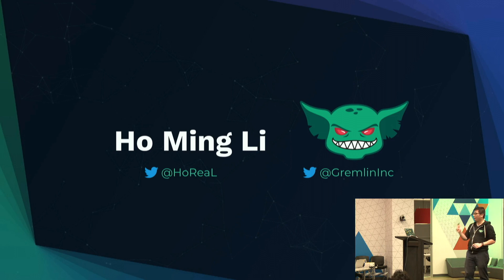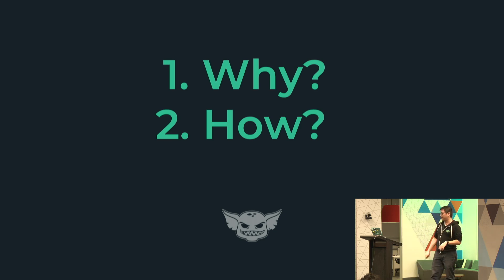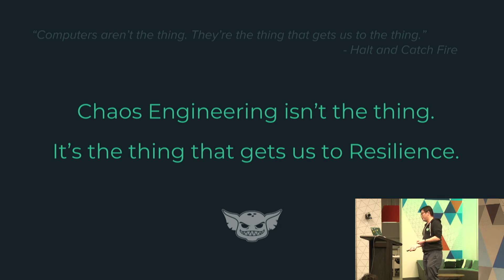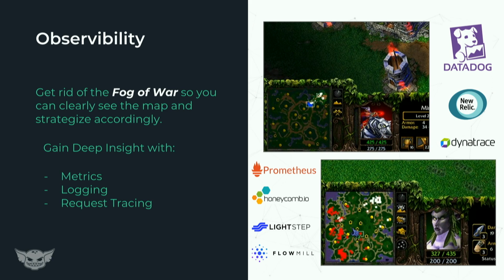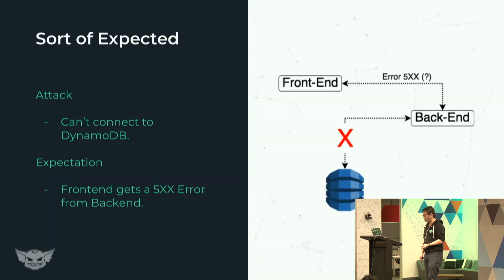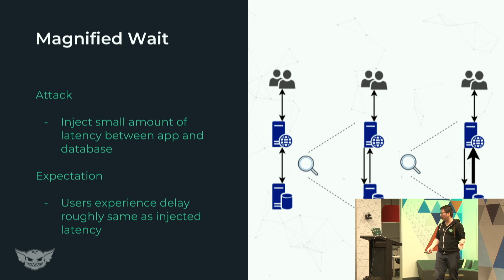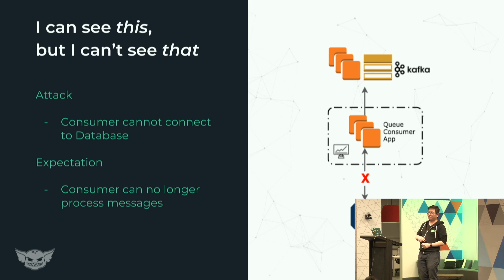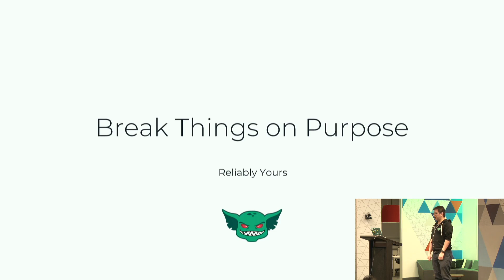How To Run a Successful Gameday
Solutions Architect @ Gremlin, Ho Mong Li, discusses chaos engineering and how to run a Gameday to test your hypotheses at a recent meetup in San Francisco.